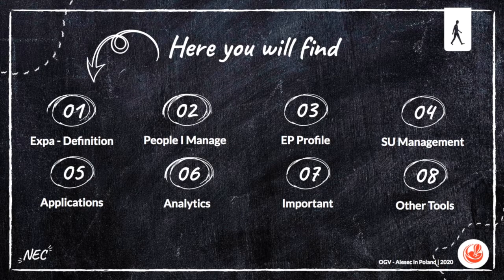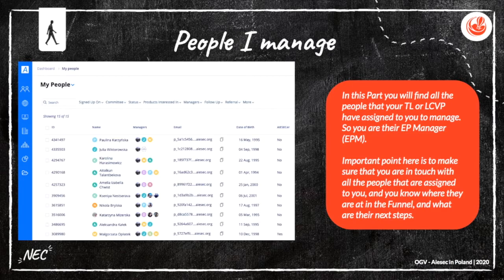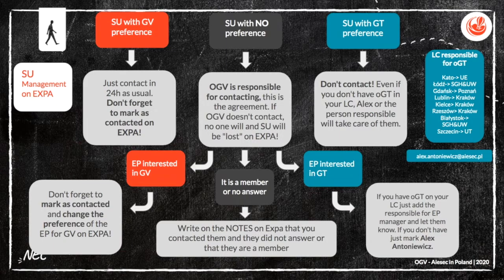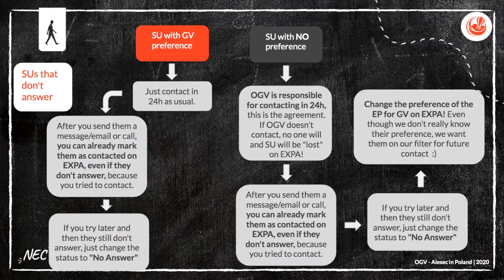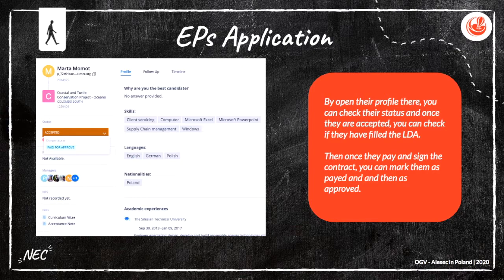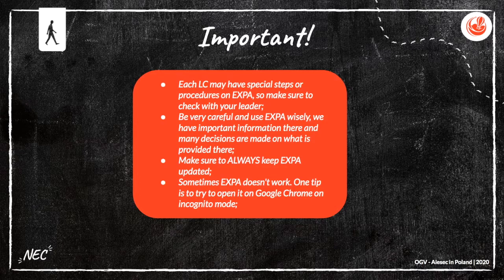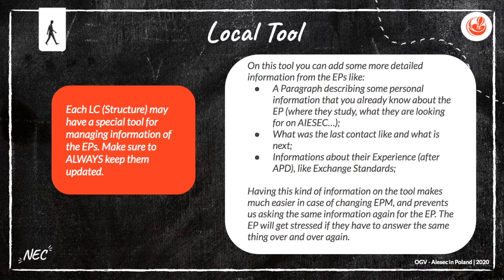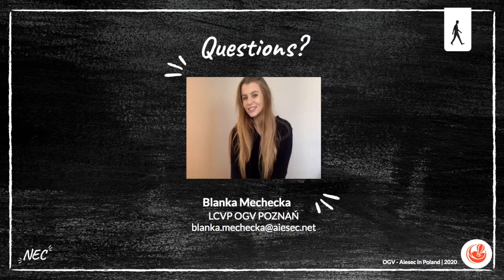10. NEC | OGV - Expa and Tools Video (2020.2)